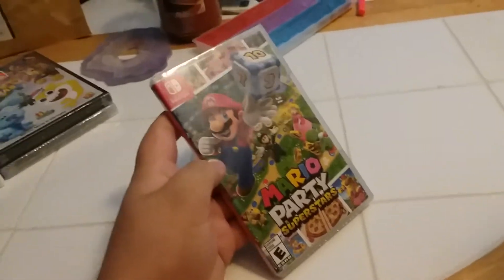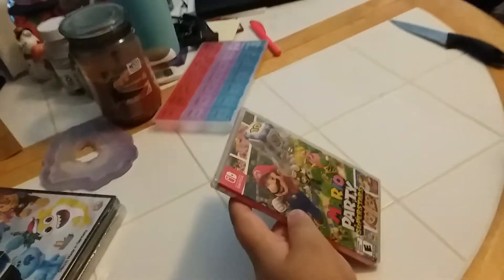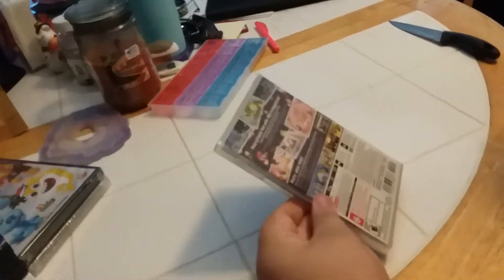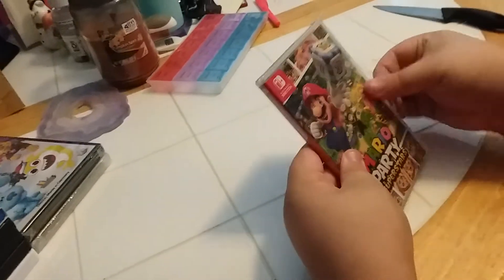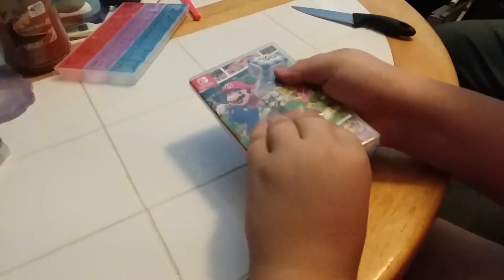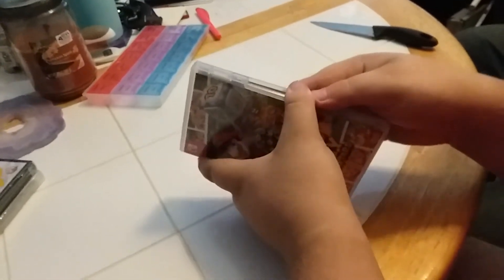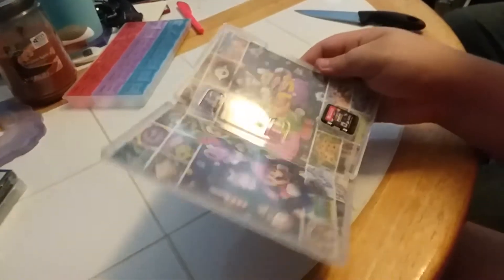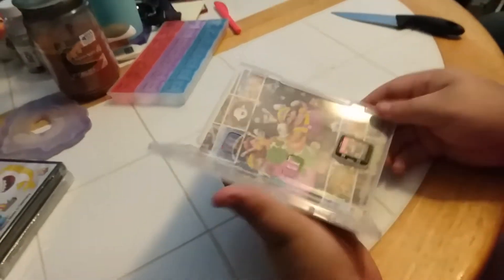Mario Party Superstars - Nintendo Switch Unboxing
Here is an unboxing of Mario Party Superstars on Nintendo Switch.

Recorded on November 4, 2021 using a Samsung Phone.